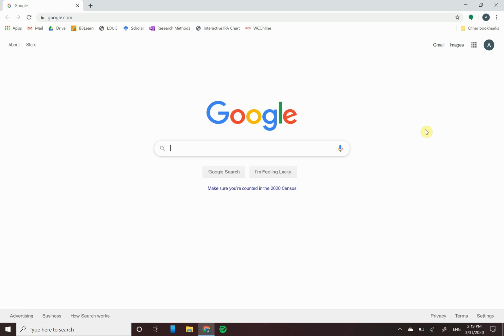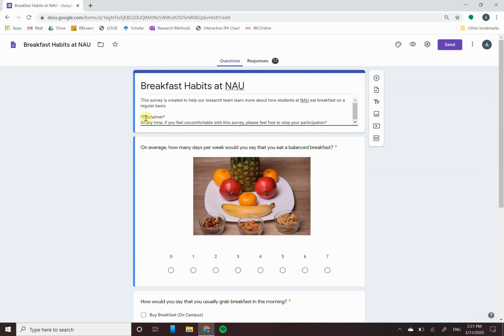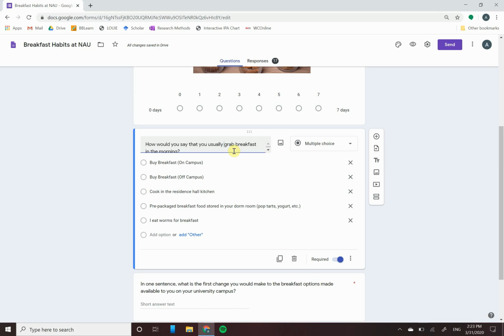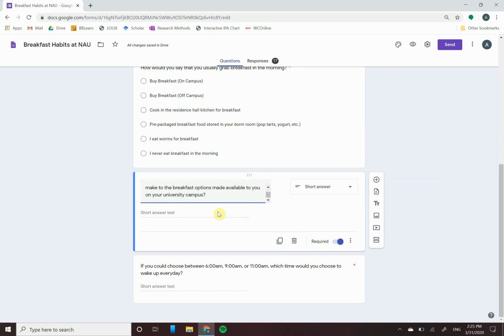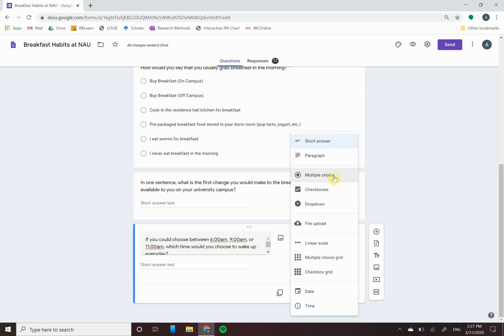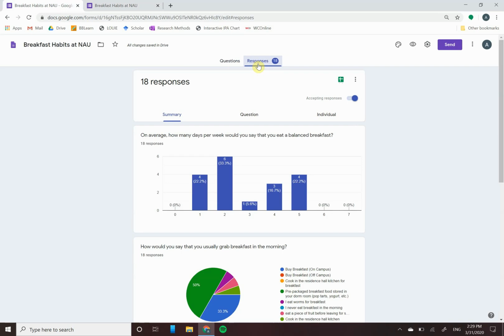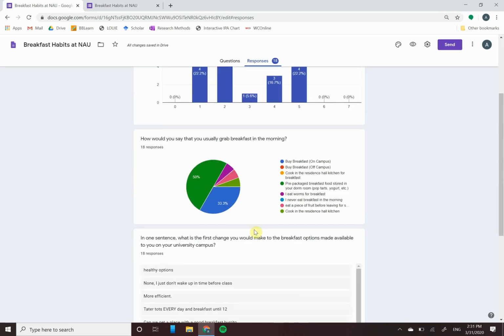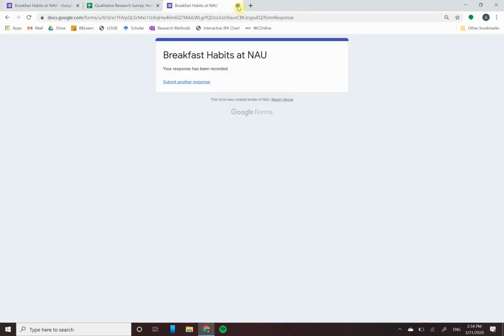Google Forms for Qualitative Research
This video on how to use Google Forms was created in order to provide assistance for conducting the qualitative research component of the Collaborative Research Project.